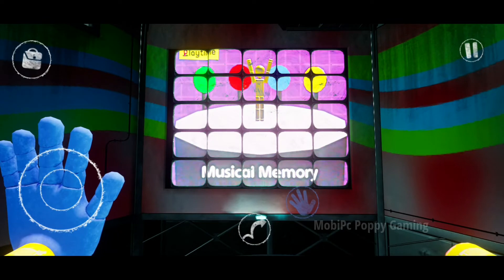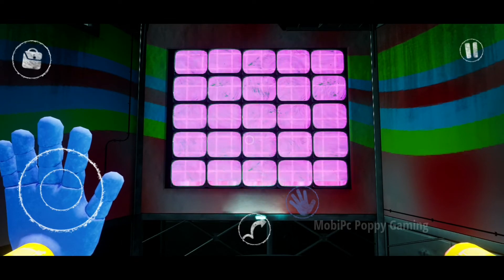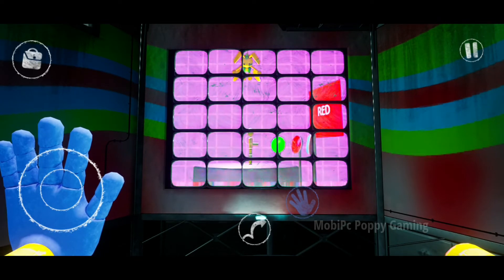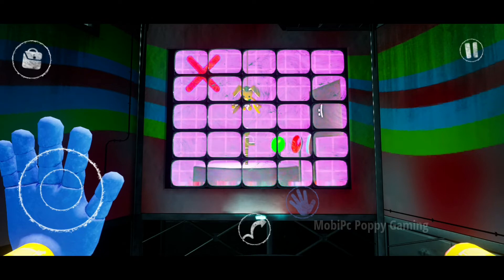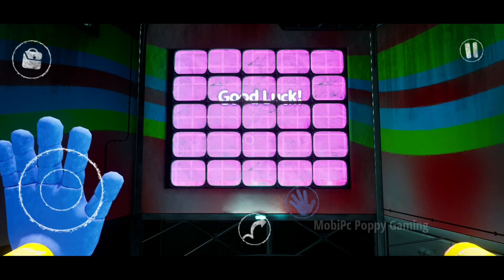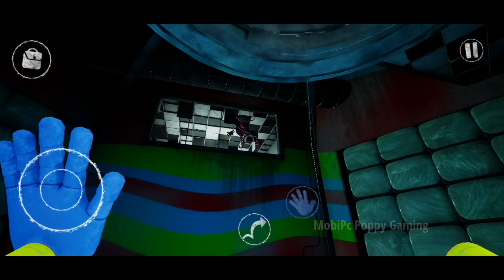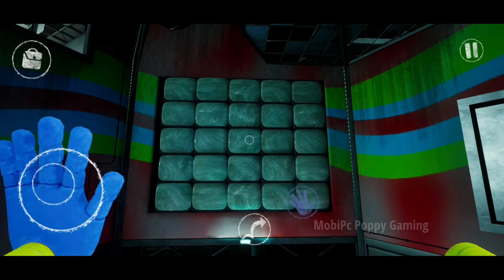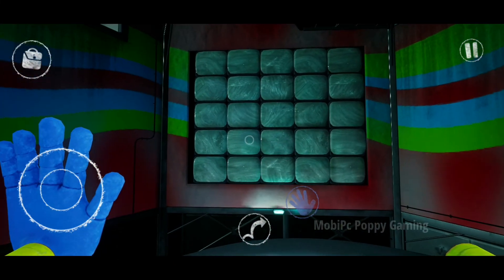Miusical Memory | Poppy Playtime Android & iOS Mobile games gameplay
Poppy Playtime Game - All Levels Android Mobile Gameplay
Poppy Playtime Game you can download Android Playstore & Apple Appstore.

Poppy Playtime Android & iOS | Mobile games | phone games | Poppy Playtime Chapter 1 | Poppy Playtime Chapter 2 | Poppy Playtime Chapter 3